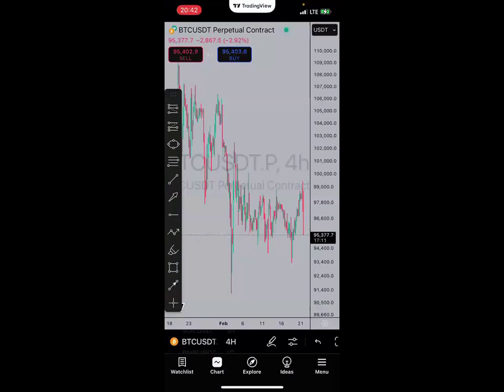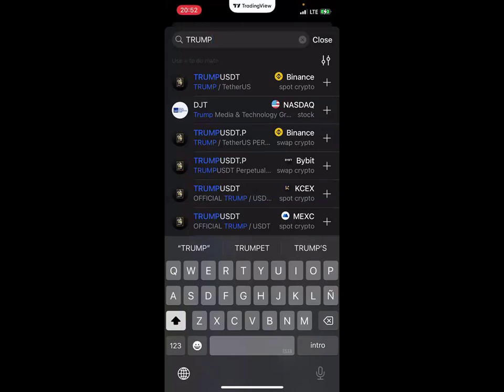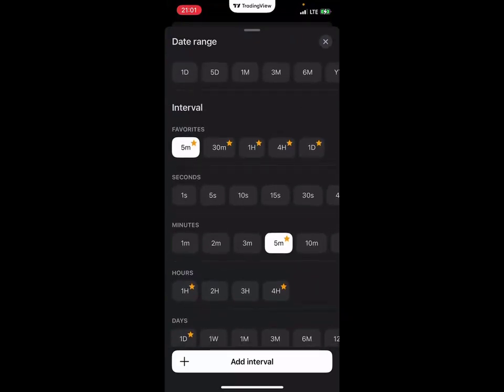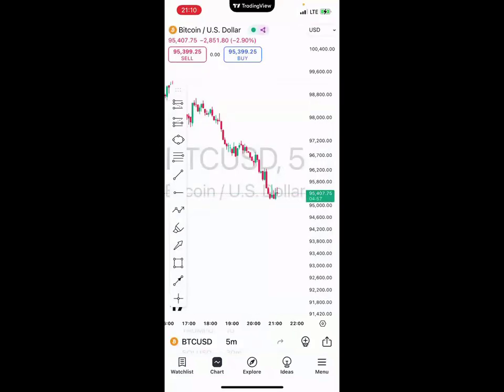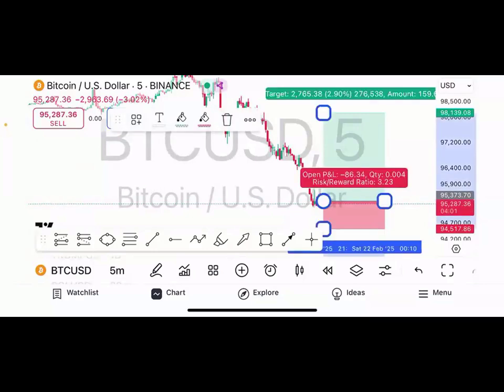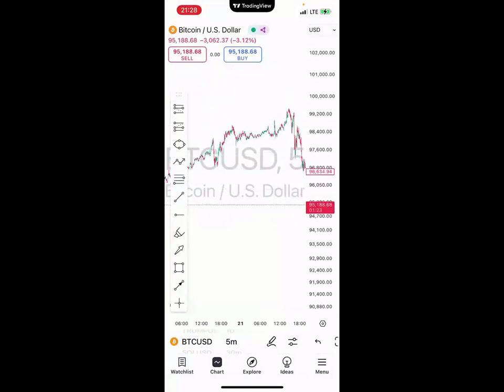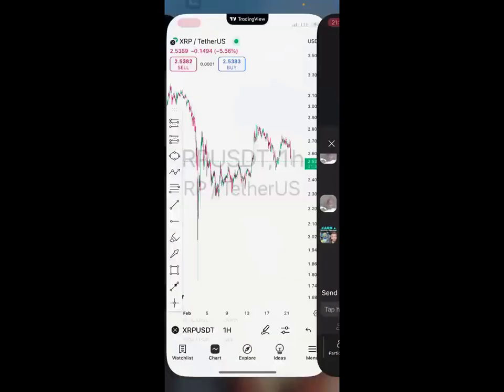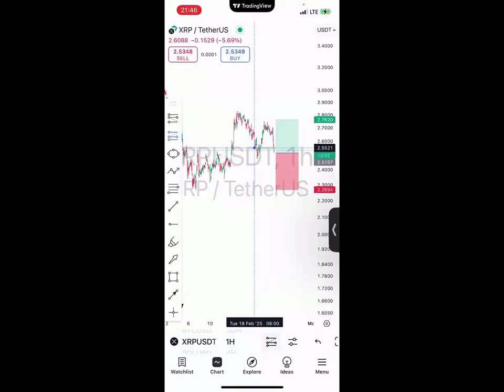How To Set Up Your Tradingview by (Leader Abiola)